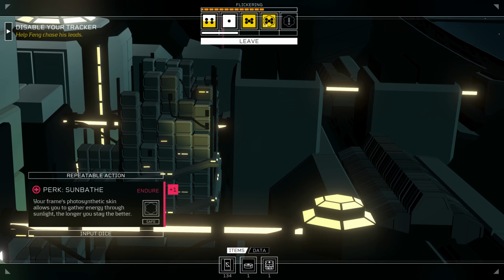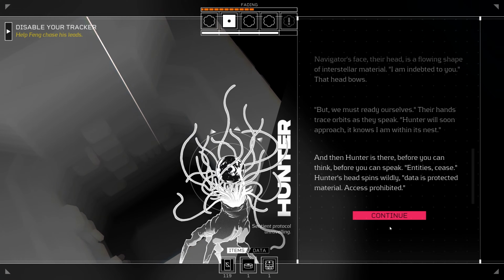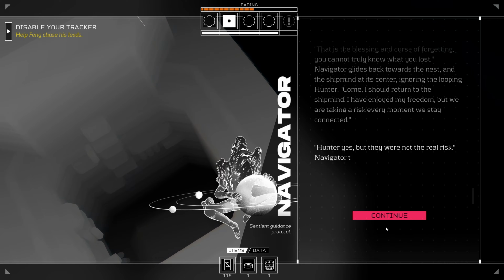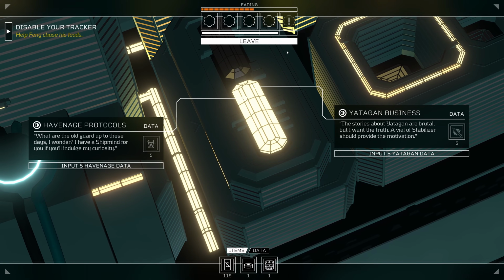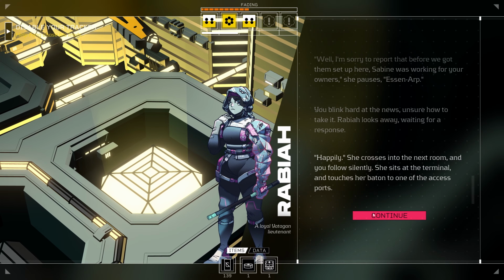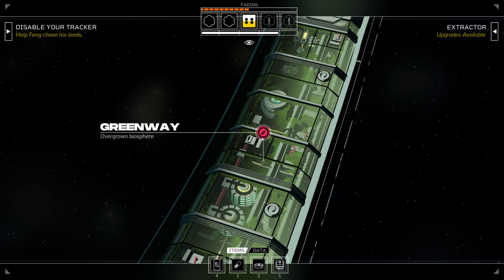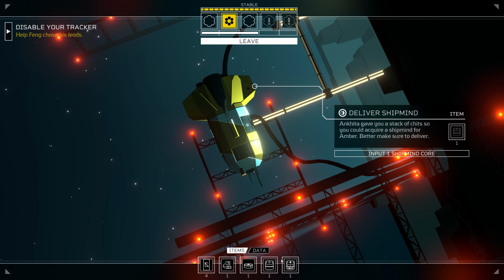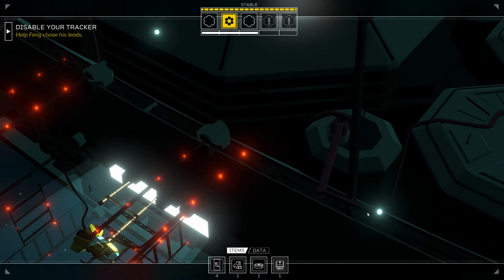We Confront The Hunter in Citizen Sleeper Part 8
In Citizen Sleeper Part 8 we take on The Hunter with the help of The Navigator and finish fixing Ankhita's ship!

From the developer of In Other Waters, and featuring the stunning character art of Guillaume Singelin, Citizen Sleeper is a narrative RPG set on Erlin’s Eye, a ruined space station that is home to thousands of people trying to survive on the edges of an interstellar capitalist society.

You are a sleeper, a digitised human consciousness in an artificial body, owned by a corporation that wants you back. Thrust amongst the unfamiliar and colourful inhabitants of the Eye, you need to build friendships, earn your keep, and navigate the factions of this strange metropolis, if you hope to survive to see the next cycle.